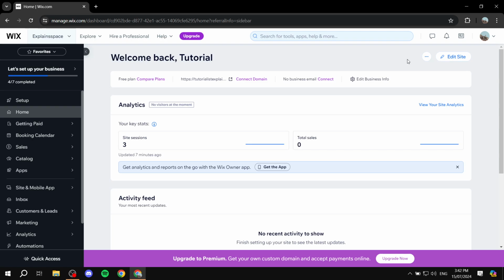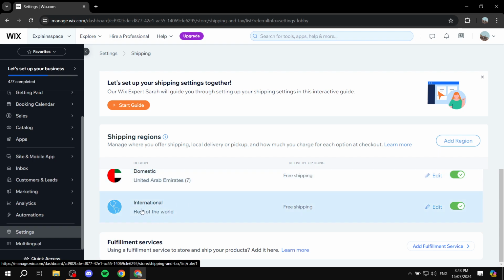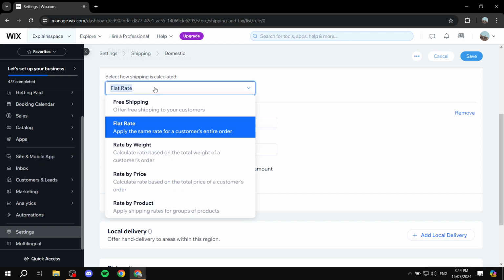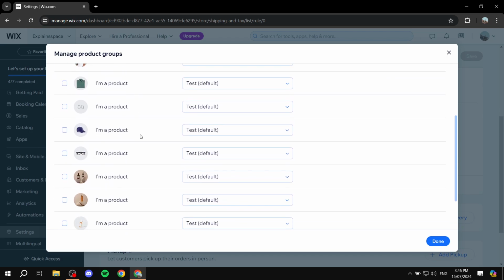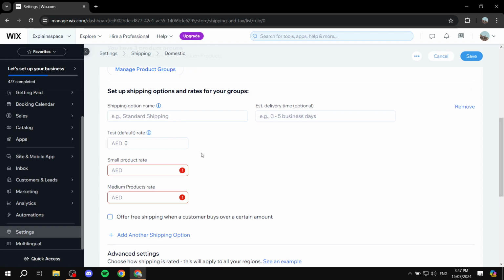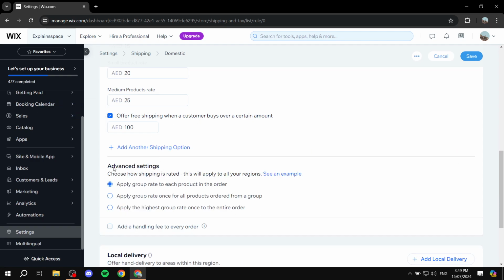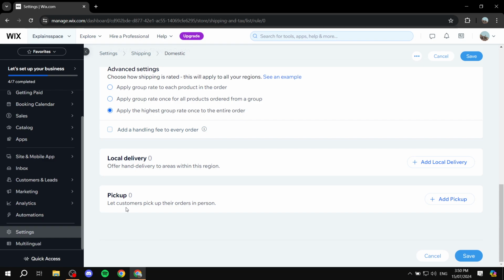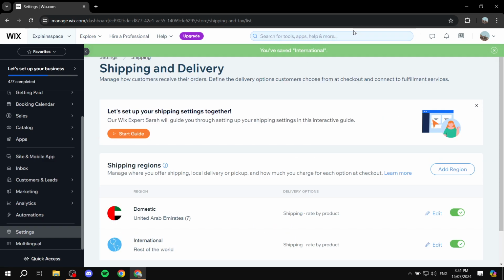How to Set Up Shipping in Wix | Full Tutorial 2025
If you are looking for a video about How to Set Up Shipping in Wix, here it is!